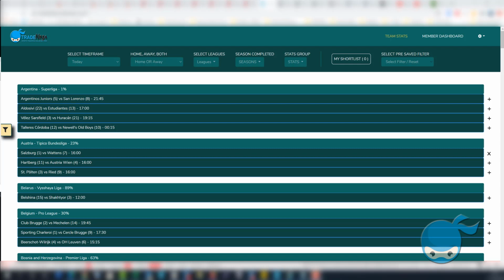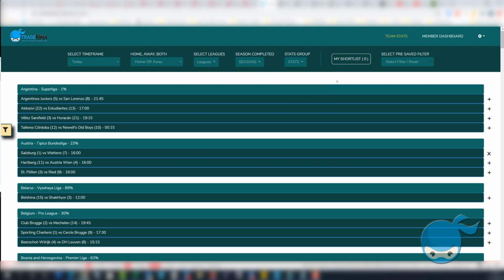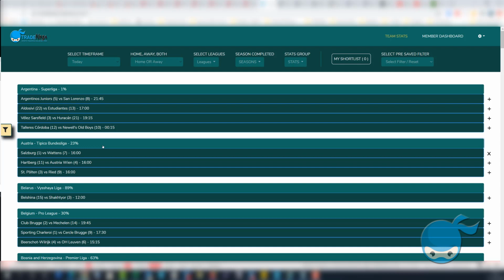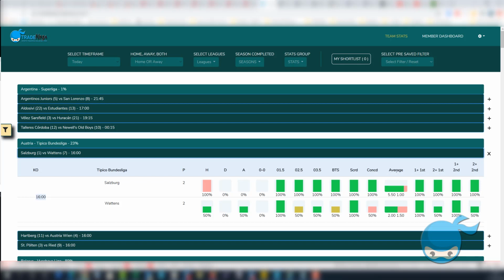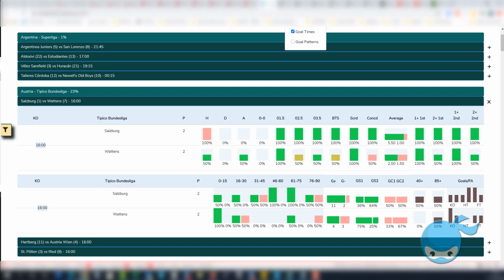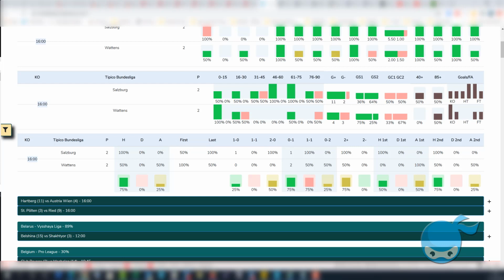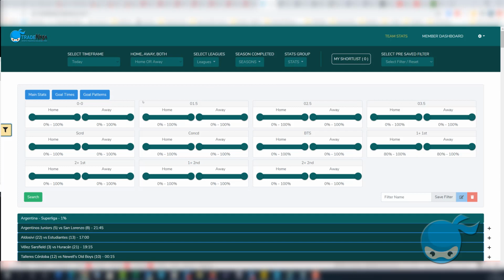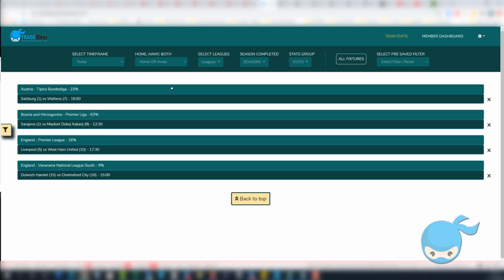Team Stats Overview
An overview of our Team Stats tool, covering over 80 League & Cup competitions across the world and 40+ individual stats for each team